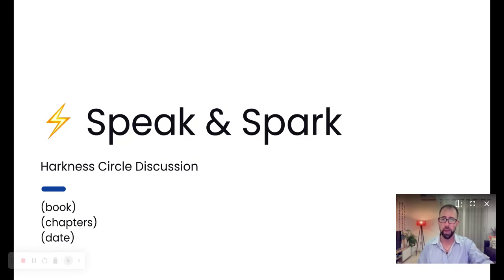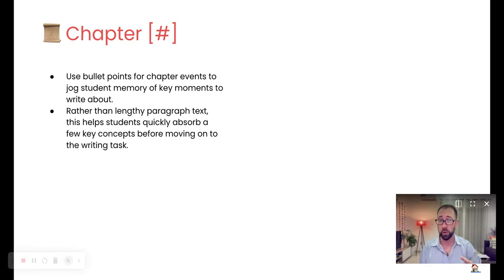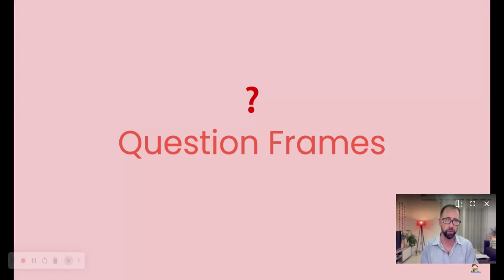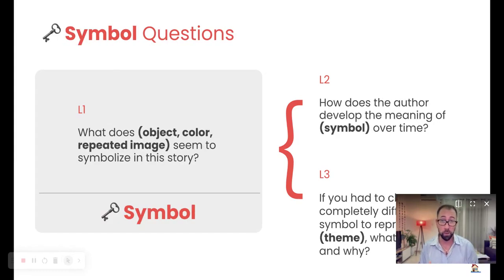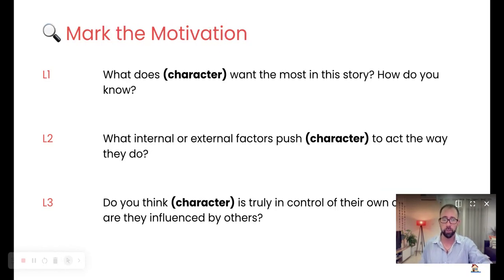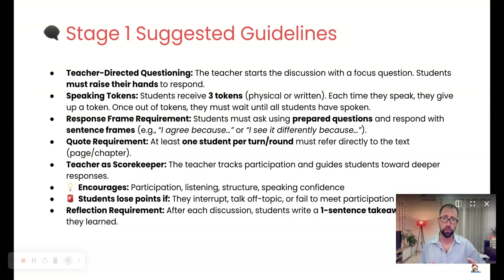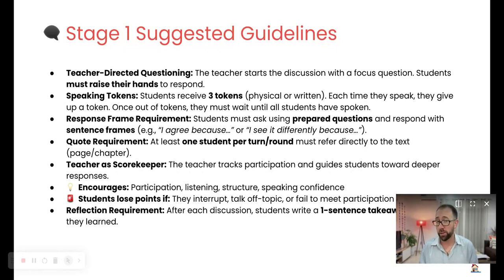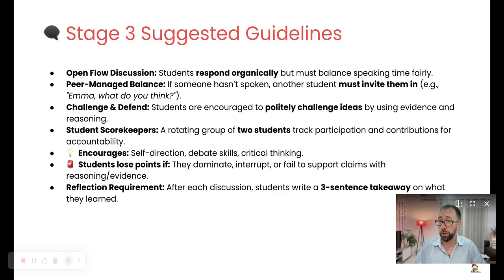From Crickets to Confidence: The Discussion Method That Works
Tired of classroom discussions that fall flat? 😑
Welcome to Stage 3: Speak & Spark — the Harkness-style discussion model that actually works in middle school!

In this video, I walk you through how to build thoughtful, student-led conversations using structured scaffolding, question frames, and participation systems that spark deeper thinking and ignite engagement — even from your quietest students.

You'll learn:
✅ How to launch meaningful text-based conversations
✅ Strategies to scaffold student talk across 3 levels of independence
✅ Ways to connect your discussions to reading responses & annotations
✅ A system that balances accountability, autonomy, and rigor

This is Stage 3 of my 4-part Deep Thinking Lit Cycle, and it's where things come alive. 🎤💬

📥 Want ready-made resources to help?
Grab my classroom-tested discussion guides & templates here:

👉 Teachers Pay Teachers Store – English Lifeboat